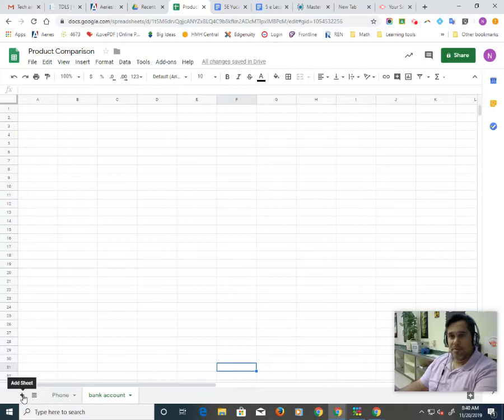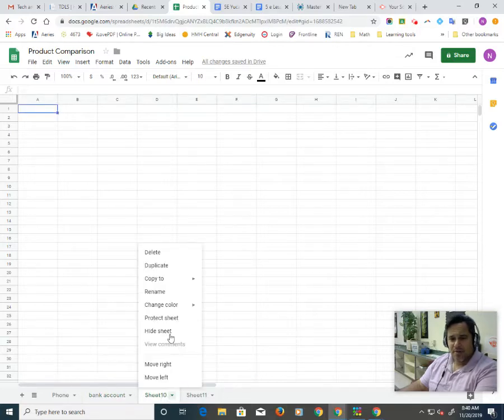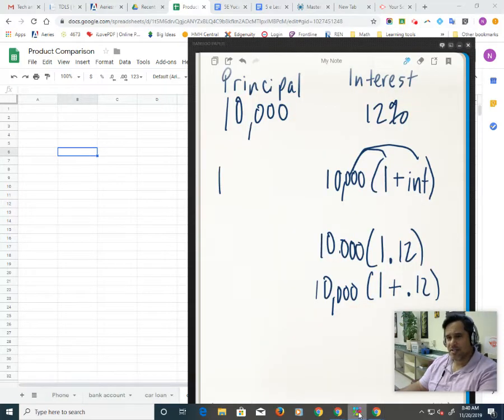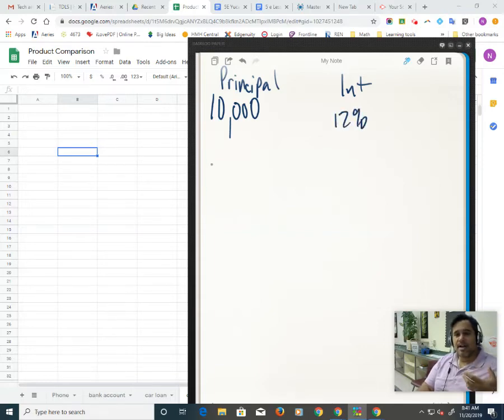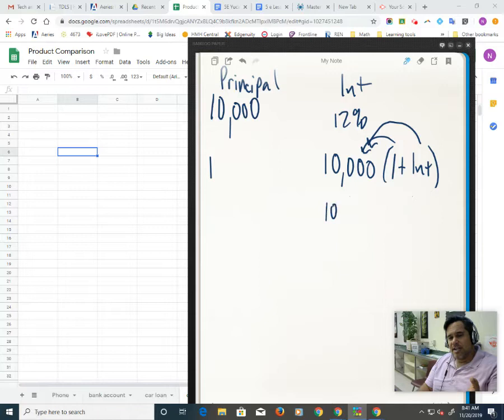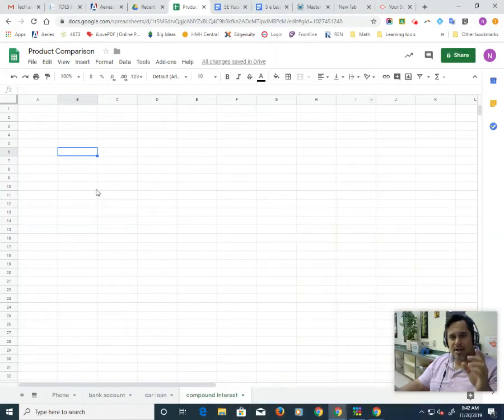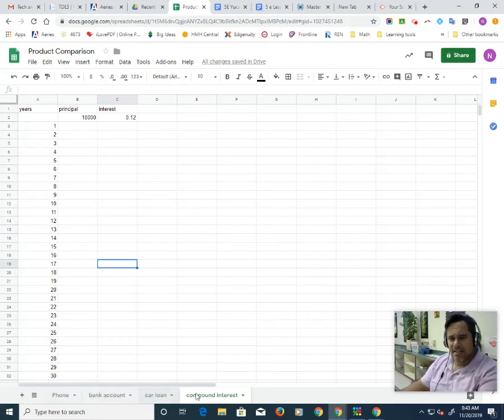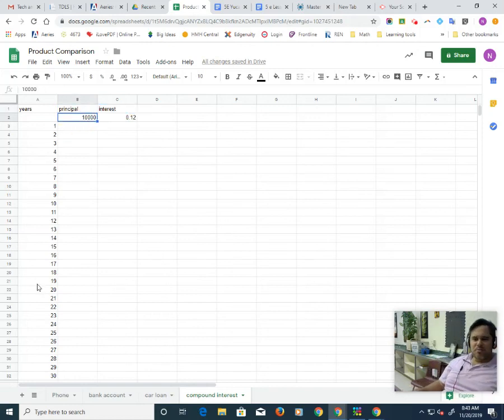COmpound interest lesson part i